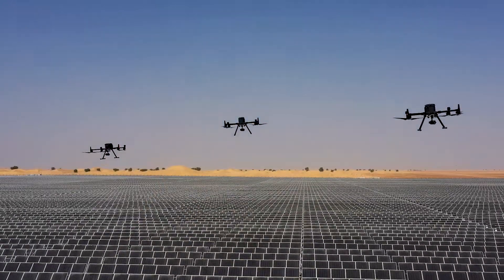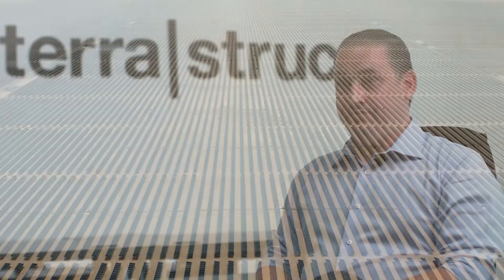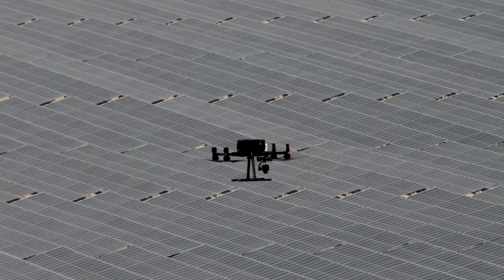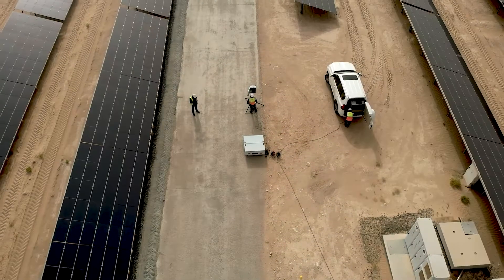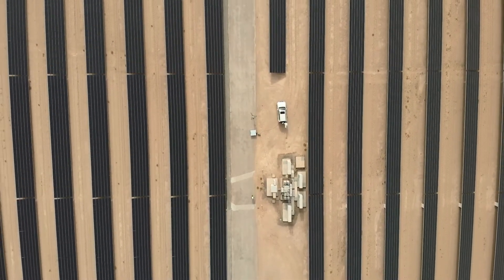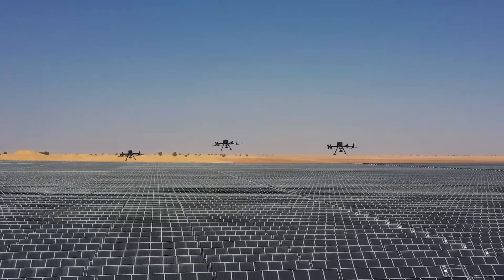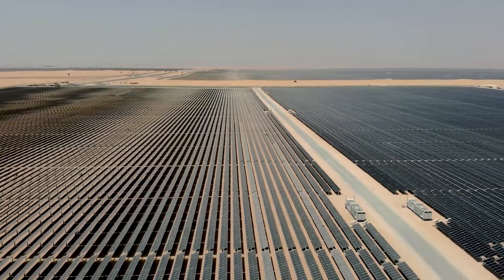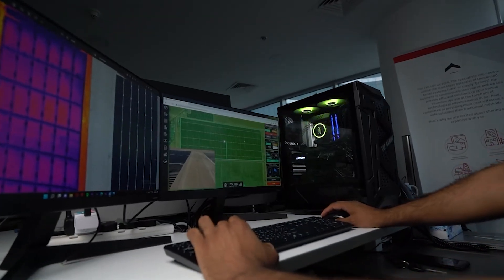Making Solar Energy More Sustainable Using Drone Technology - with TerraStruc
"Inspections used to be very time-consuming, very expensive, and often dangerous. The use of drones just eliminates all these issues". Hear from Hennie Schoeman, Project Manager at TerraStruc, focusing on the design & installation of renewable energy systems who worked together with FEDS Drone-powered Solutions to make solar farm operations safer, efficient, cost-effective, and saving much more time than traditional methods.

TerraStruc is enrolled in the Shams Dubai Initiative by DEWA, to connect solar energy to buildings, a part of the Distributed Renewable Resources Generation program in the UAE.